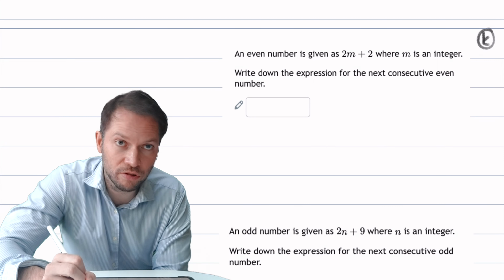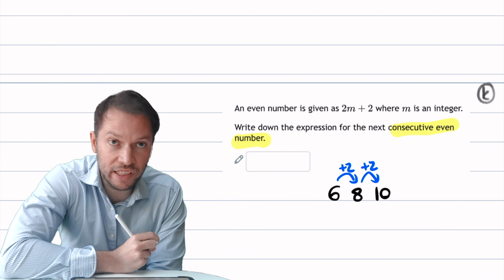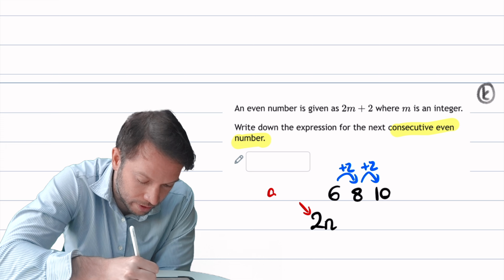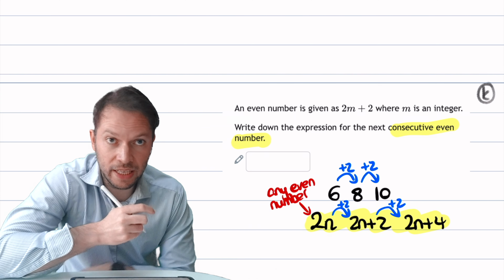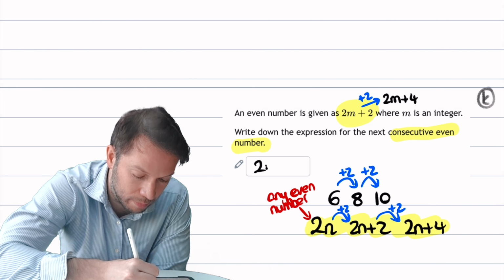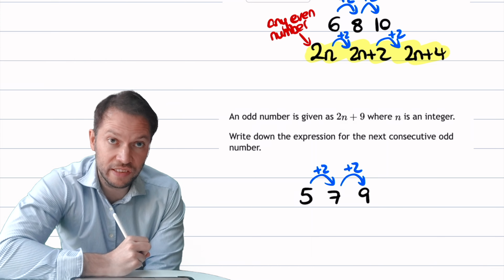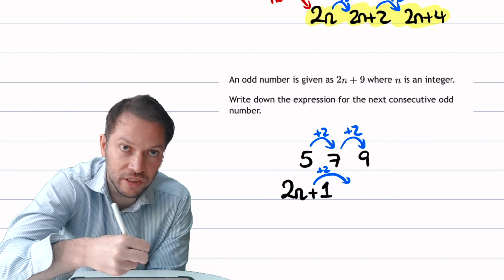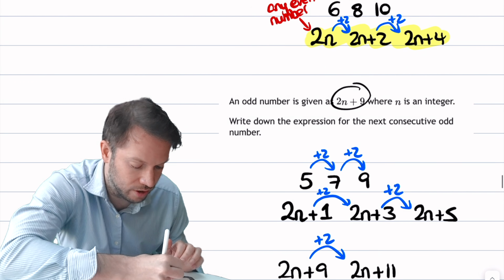Use expressions for consecutive odd/even integers (454k)